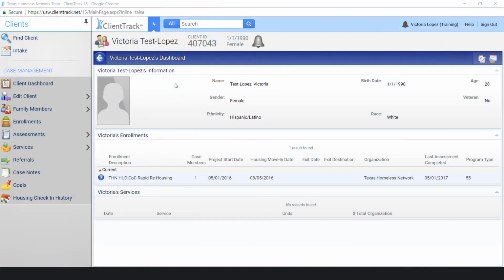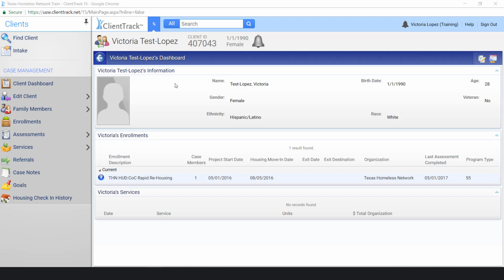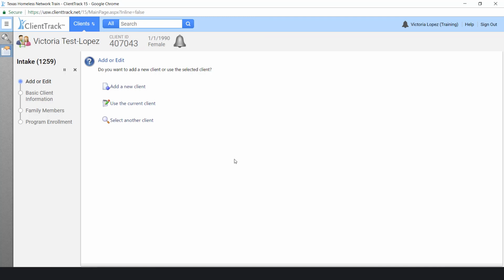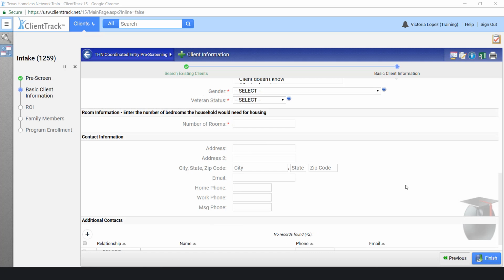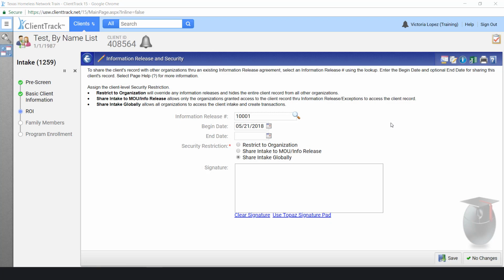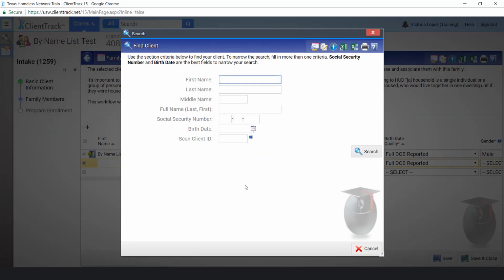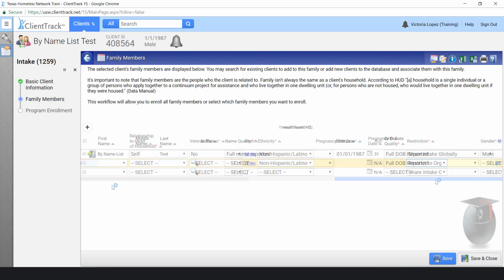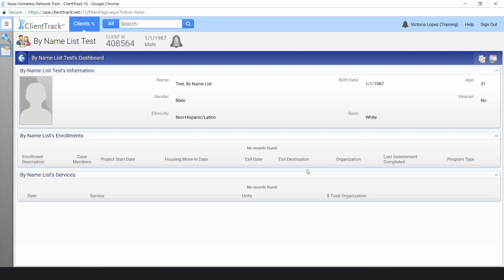HMIS Quick Train: The By Name List Universal Data Elements Assessment